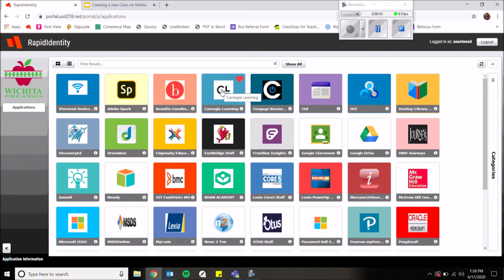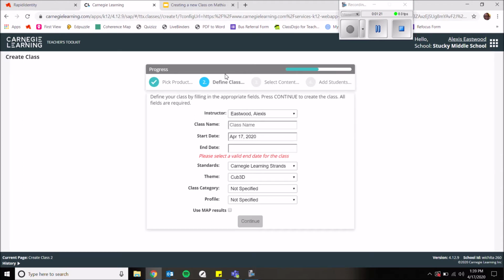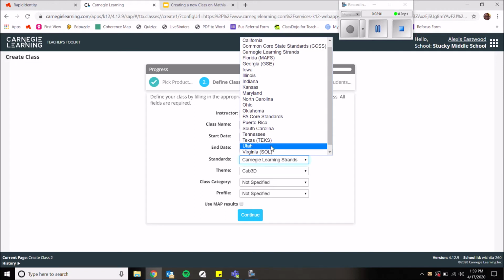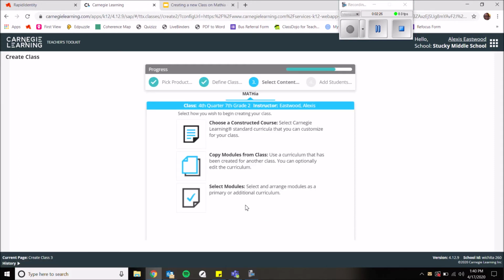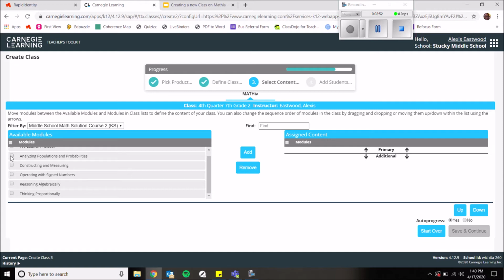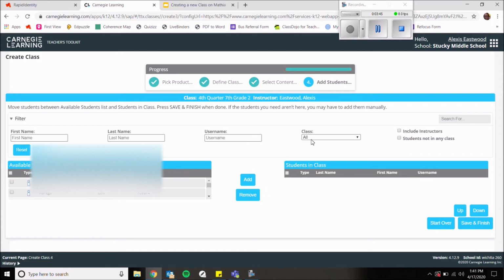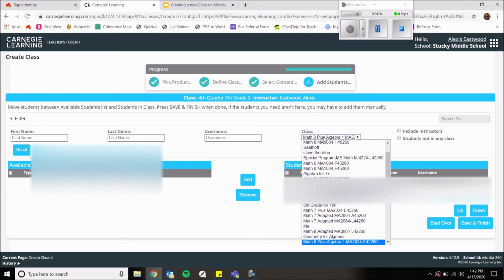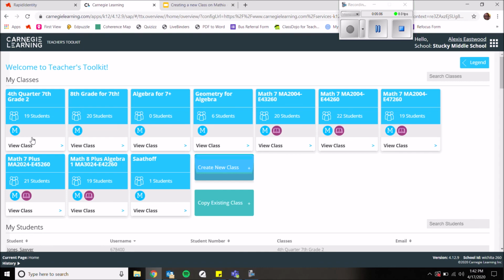Creating a New Class on MATHia to Assign Addition Content - Lexy Eastwood